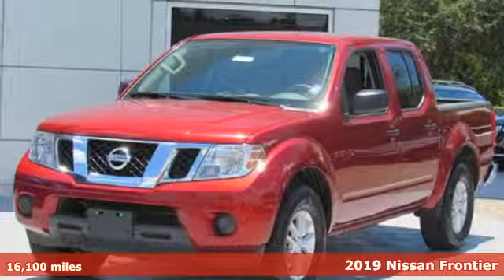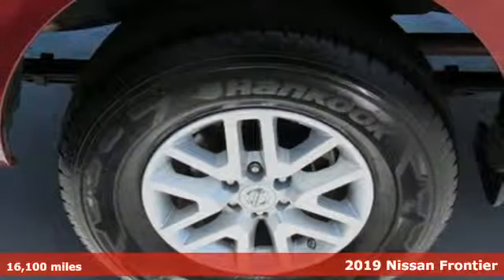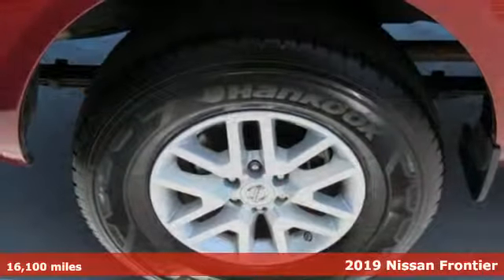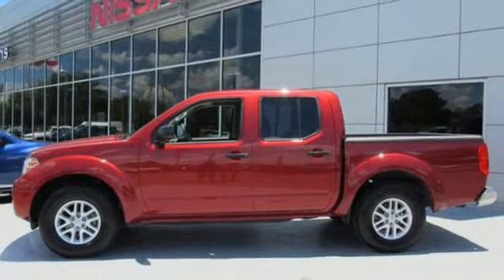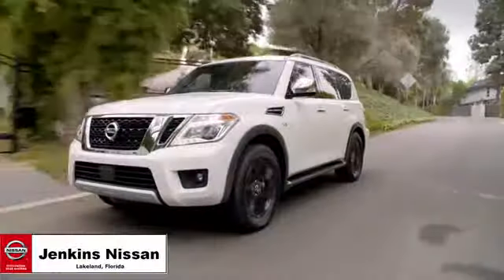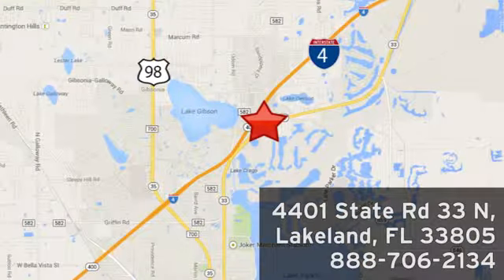Used 2019 Nissan Frontier Lakeland FL Tampa, FL P7481 - SOLD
Year: 2019
Make: Nissan
Model: Frontier
Trim: Crew Cab 4x2 SV Auto
Engine: 244 L V6 Cylinder Engine Cyl.
Transmission: 5-Speed A/T
Color: Cayenne Red Metallic
Interior: Steel
Mileage: 16100
Stock #: P7481
VIN: 1N6AD0ER4KN701983
Thank you for visiting another one of Jenkins Nissan's online listings! Please continue for more information on this 2019 Nissan Frontier Crew Cab 4x2 SV Auto with 16,099mi. Based on the superb condition of this vehicle, along with the options and color, this Nissan Frontier Crew Cab 4x2 SV Auto is sure to sell fast. Just what you've been looking for. With quality in mind, this vehicle is the perfect addition to take home. A truly breathtaking example of pure vehicle design achievement...this is the vehicle of your dreams! There is no reason why you shouldn't buy this Nissan Frontier Crew Cab 4x2 SV Auto. It is incomparable for the price and quality.

Address:
401 State Rd 33 N